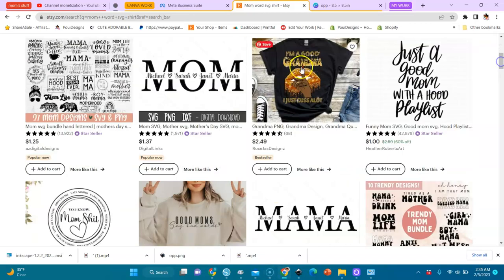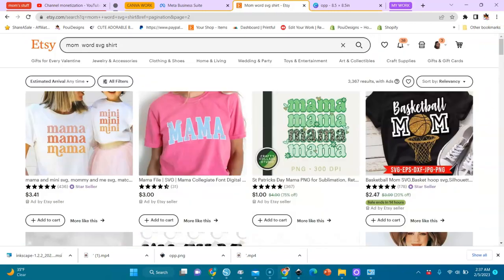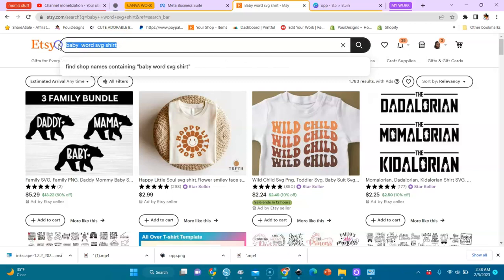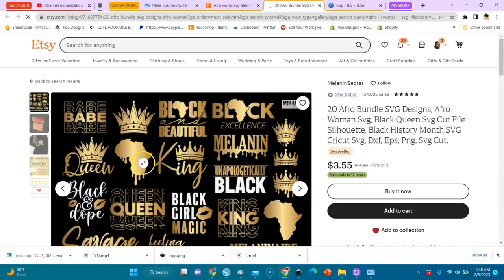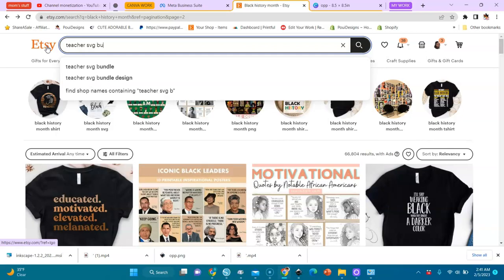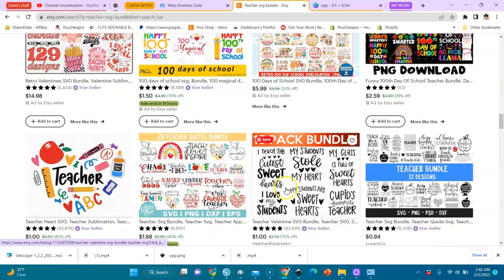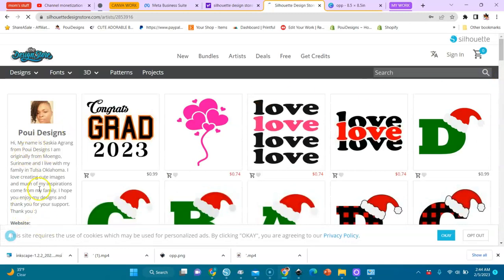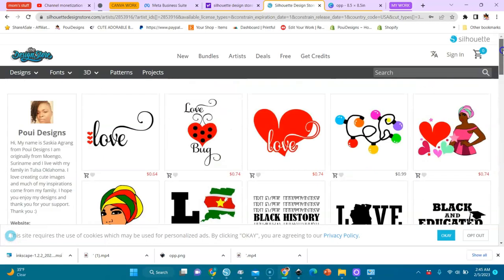SVG files Inspiration~ Learn How To Create Your Own SVG files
Get inspiration from these svg files and create your own.
Create your own svg files and sell to creative passive income for yourself and your family.